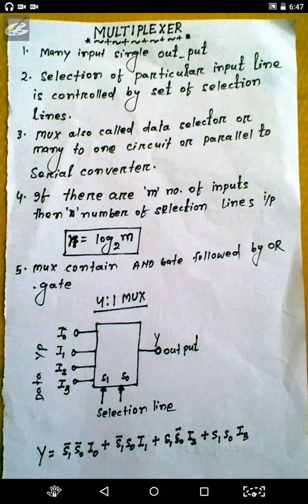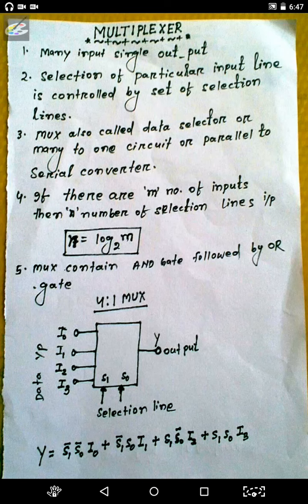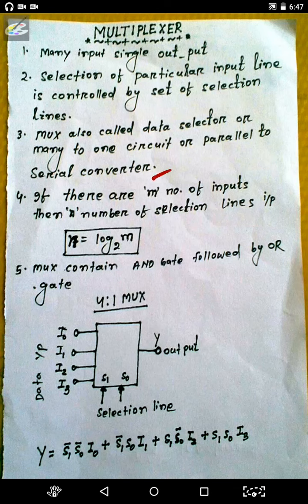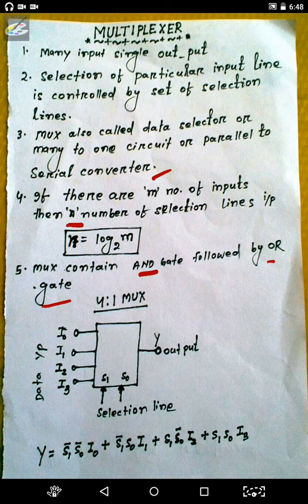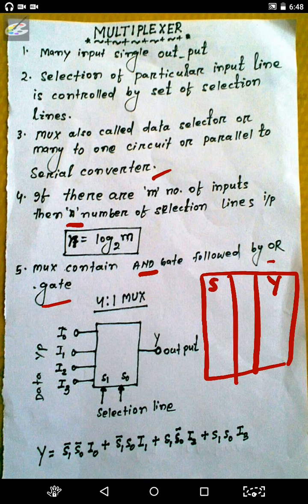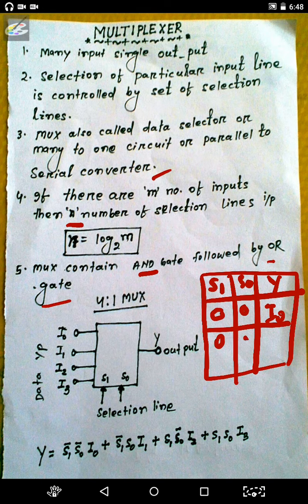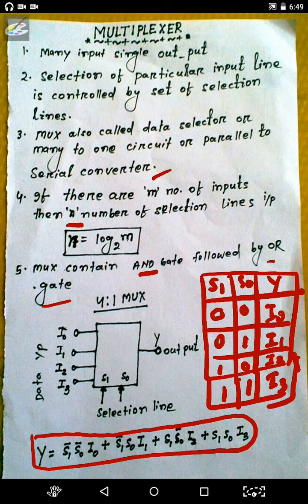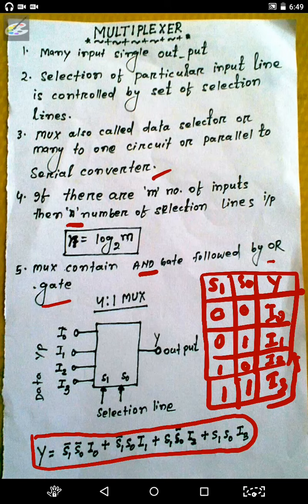MULTIPLEXER- 1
For GATE  IES and PSU